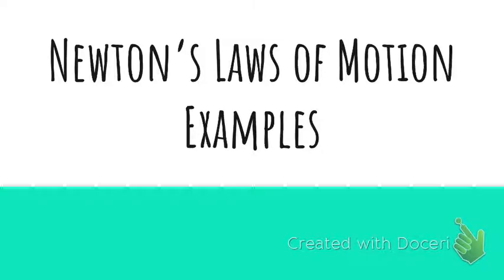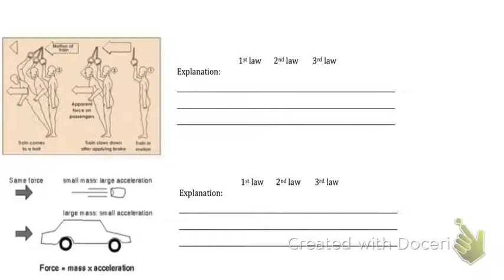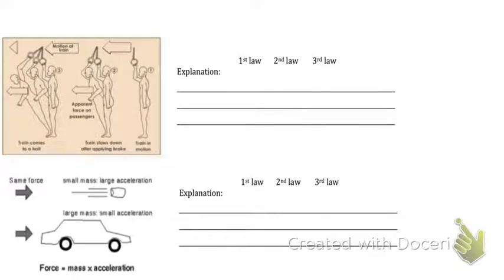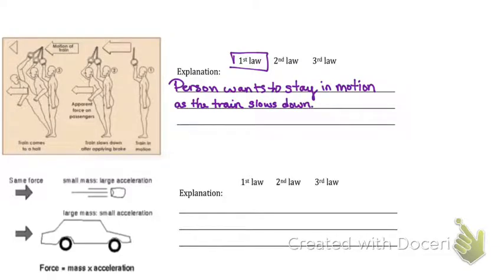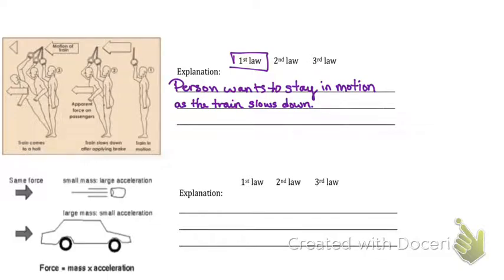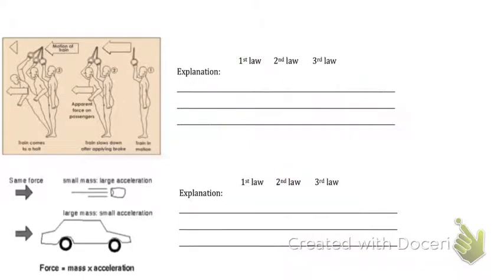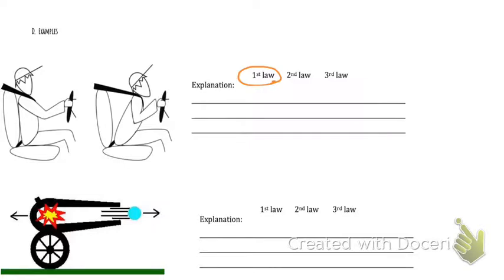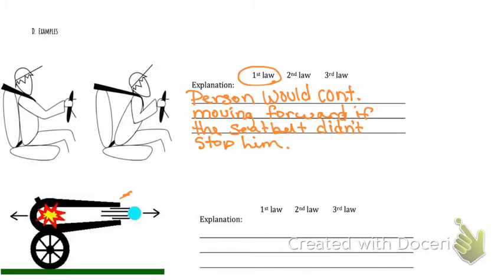Newton’s Law Part 2